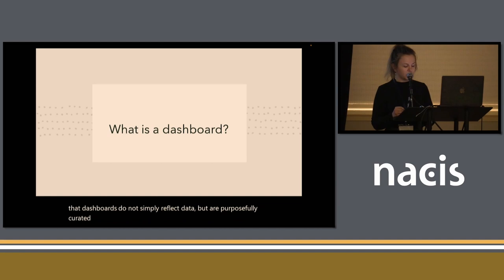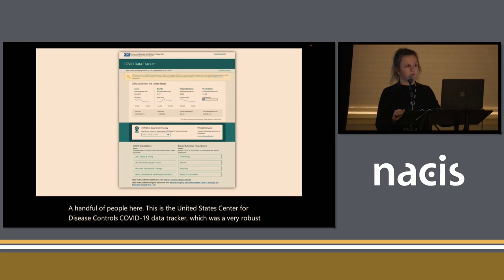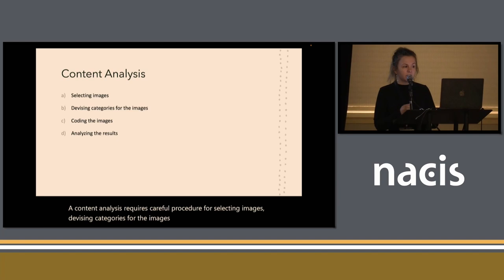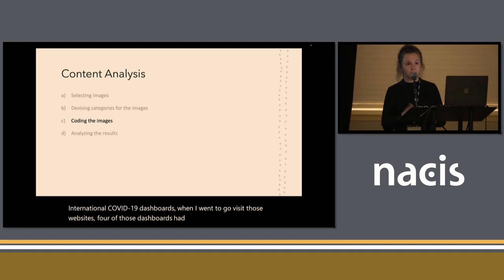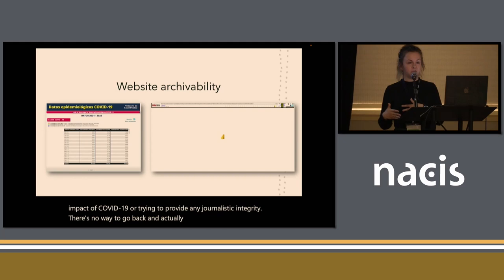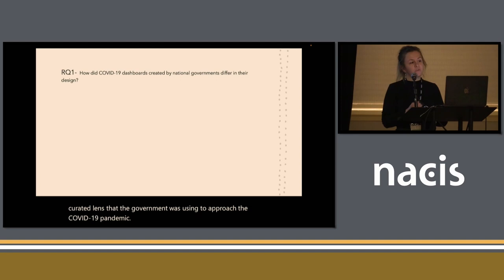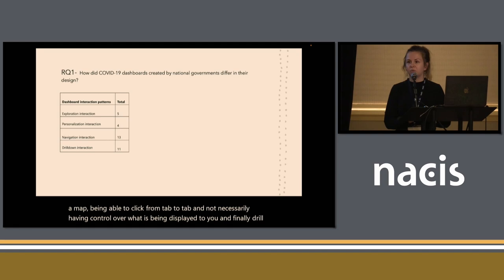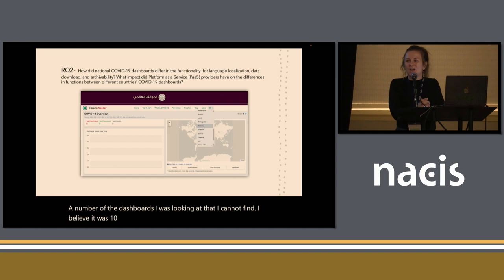COVID-19 Dashboard Functionality & Design: Assessing Dashboard Design Service... - Lucy Roberts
COVID-19 Dashboard Functionality & Design: Assessing Dashboard Design Service Providers for Health Disaster Response
Lucy Roberts, University of Oregon
Data-driven dashboards played a significant role in collecting and conveying data to citizens during the COVID-19 pandemic. However, little research has assessed the functionality and design of these dashboards, especially for potential future crises. The availability of “Platforms as a Service” (PaaS) allows for the creation of dashboards but is traded against limitations on functionality. In this research, I used a content analysis of international COVID-19 dashboards to understand global variation in functionality. The variability was often driven by PaaS, not individual country policies. Given the need to allow for more variation in functionality, my research offers recommendations for PaaS to improve these systems for future crises.